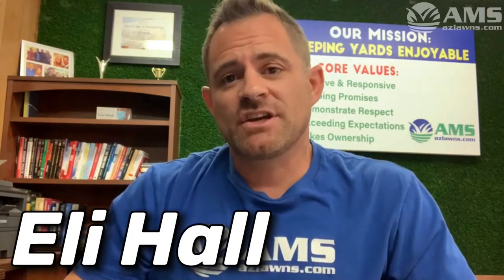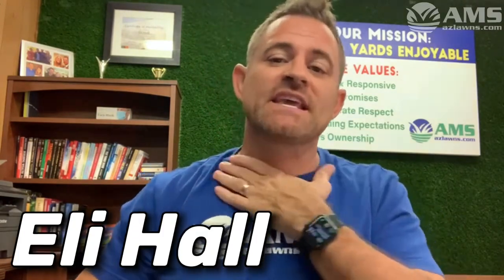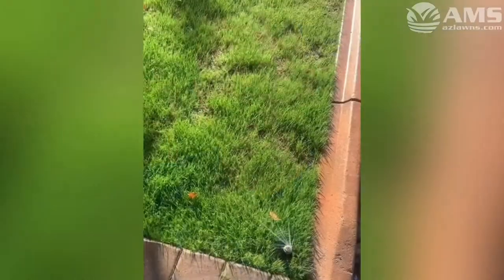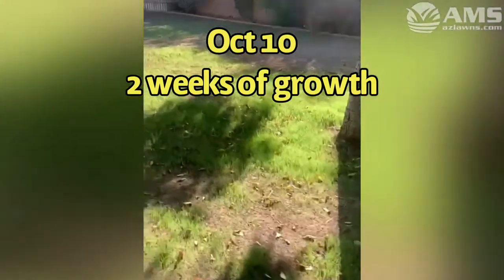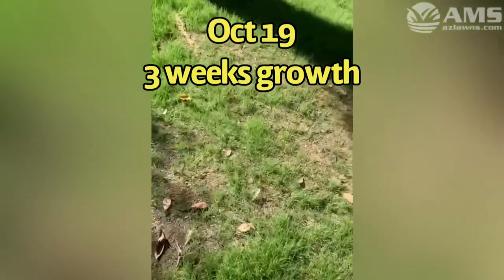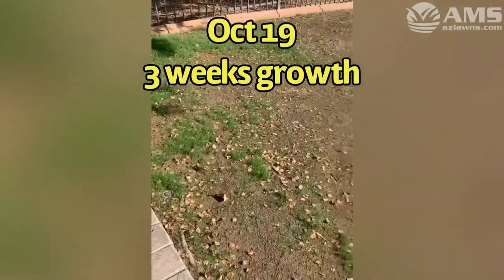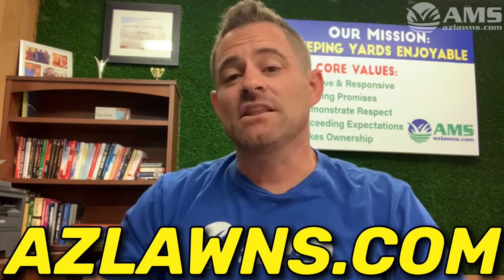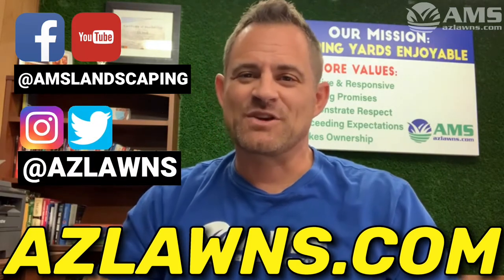5 Weeks of Winter Lawn Growth After Overseeding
5 Weeks Of Winter Overseeding Growth After Scalping In Phoenix

Did you plant a winter lawn this year and want to have a shared experience of how the grass should come in after you scalp and plant in October? That’s what this video is about, I have three examples of how the winter rye was growing over the past 5weeks after planting the winter perennial rye seed at my home.  We scalped and planted my personal residence early this year to get it out of the way early and I wanted to show clients what the experience is like while waiting to see when the grass seed comes in.  Here is the sequence of events;

Scalped and planted on 9/25
First video is 2 weeks later 10/10
Second video is 3 weeks later on 10/19
Third video is 5 weeks later on 11/2

If you have any landscaping questions,

If you would like to see some current pictures of our work please

We also offer many other landscaping services and offer great tips and offers on our Blog, Facebook and YouTube pages (see links below):

Home Of The Instant Same Day Estimate!
5 Weeks Of Winter Overseeding Growth After Scalping In Phoenix